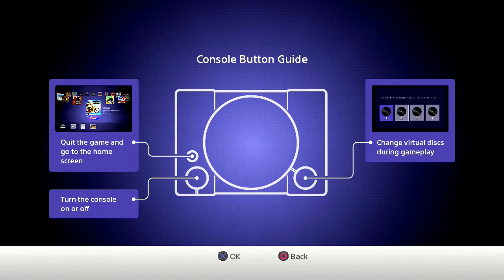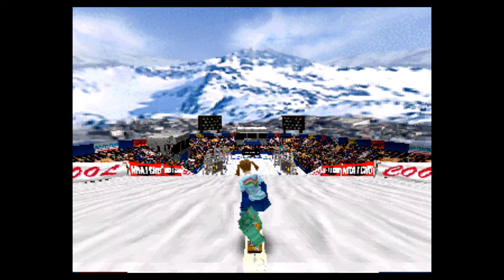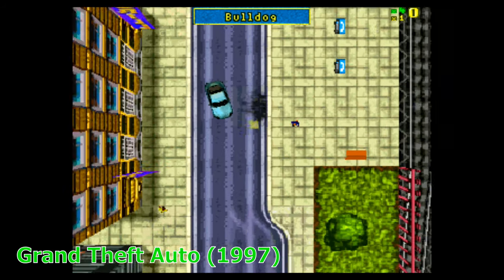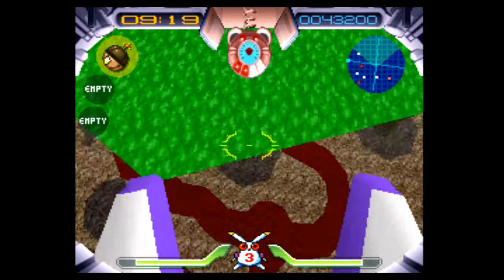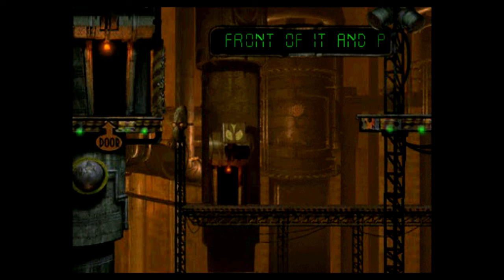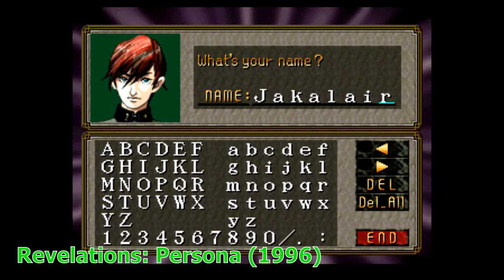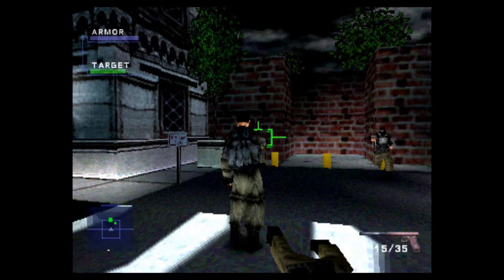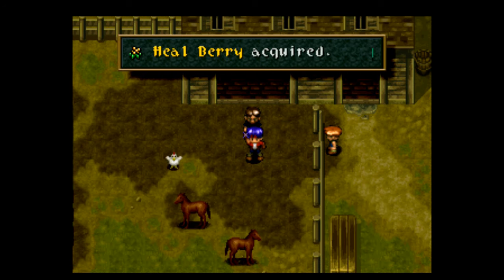Playstation Classic, Part 2: The Games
Just a quick look at the 20 games on the list and my thoughts on them.  Some I was kind to and others got some harsh words.
Let's hope Part 3 can fix some of these problems.